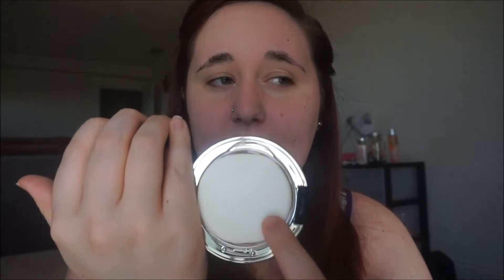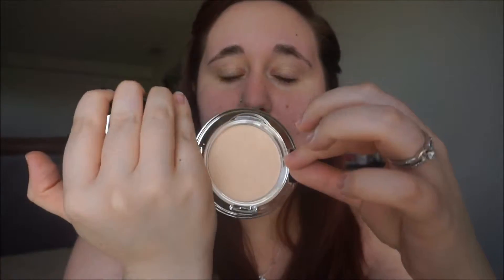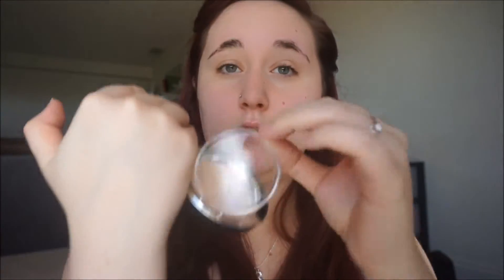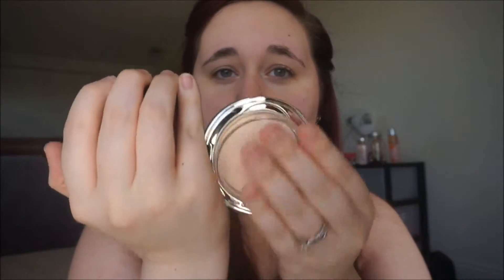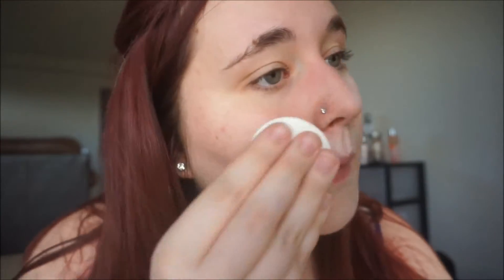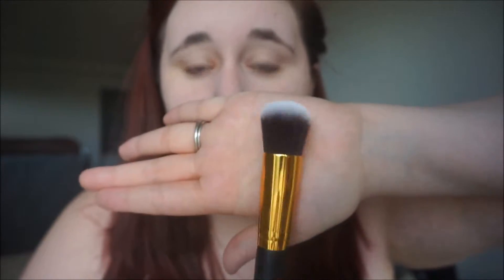Younique Powder Foundation First Impression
Hello lovelies! Today I'm reviewing the Younique Pressed Powder Foundation. I hope you all enjoy!

xoxo Brianna